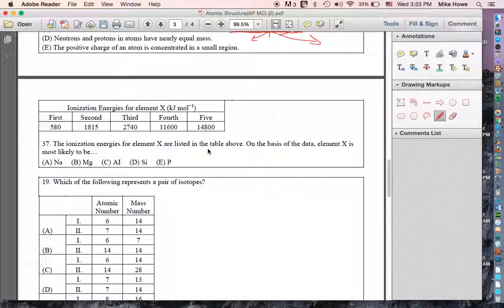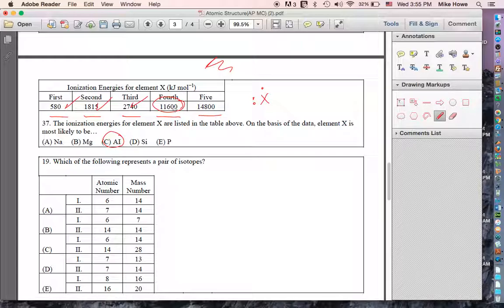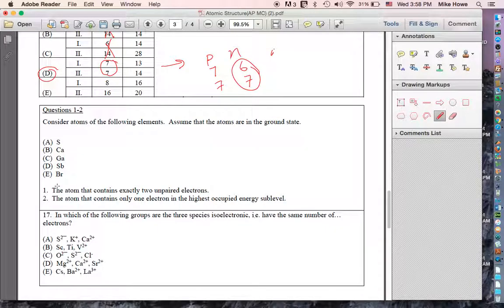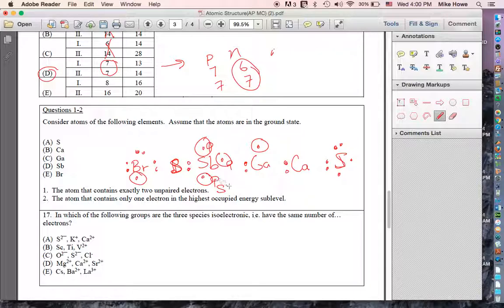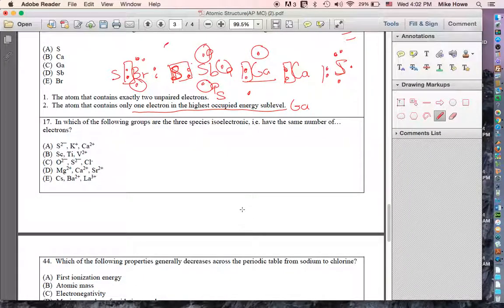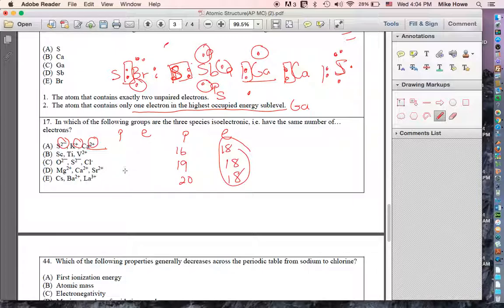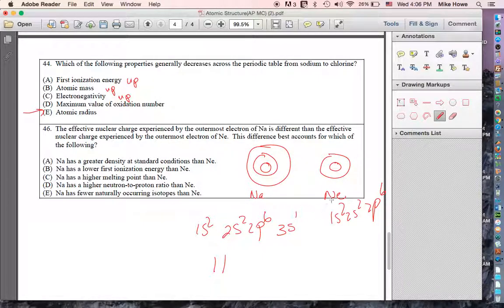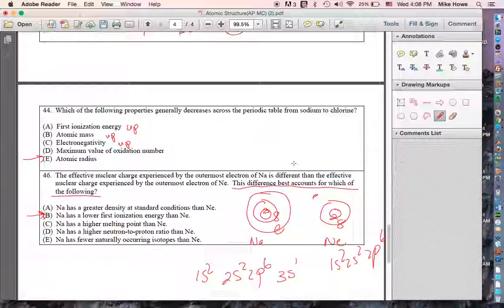AP ATOM:PT TABLE VIDEO PART 2